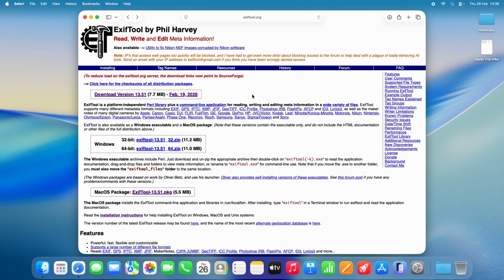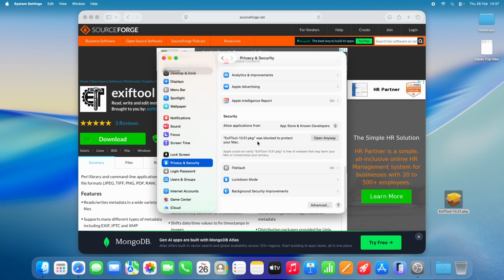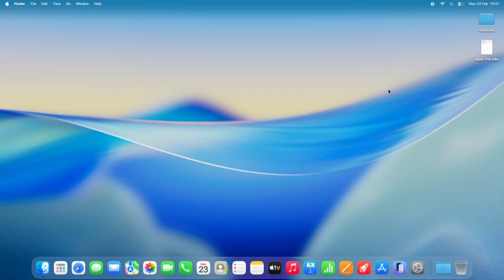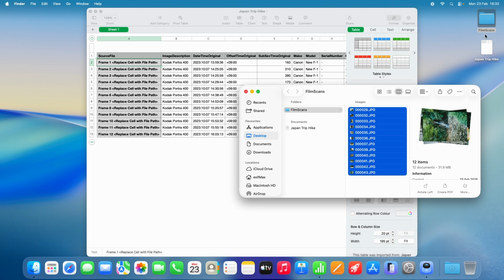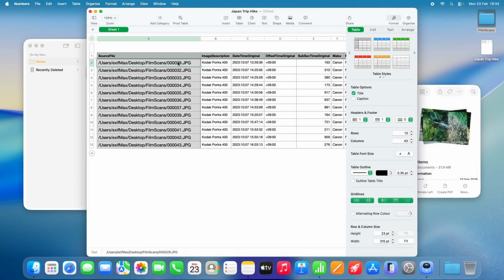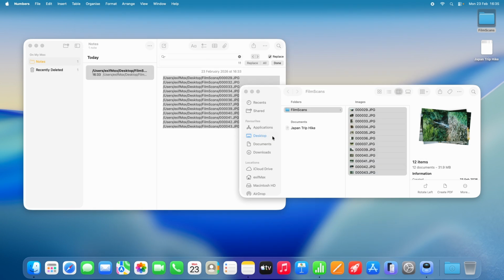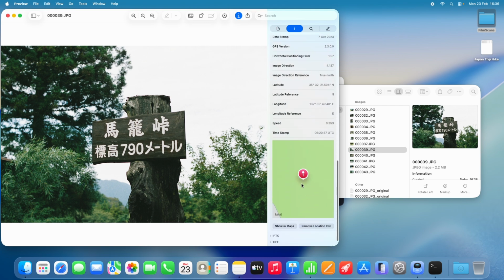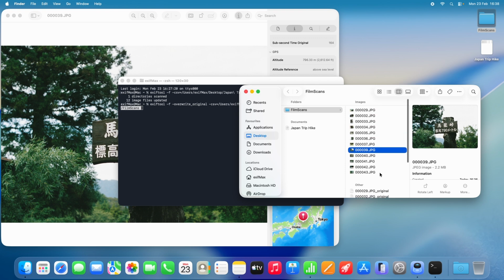Using your CSV with Exiftool - macOS